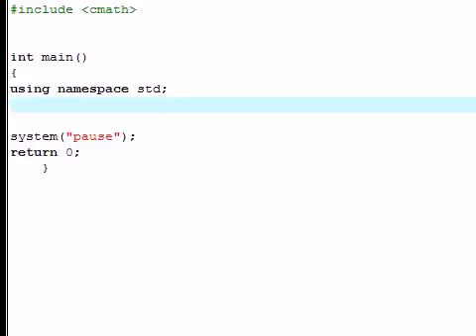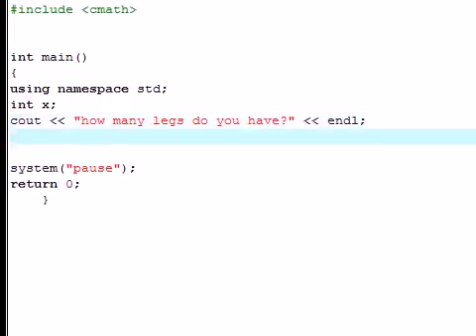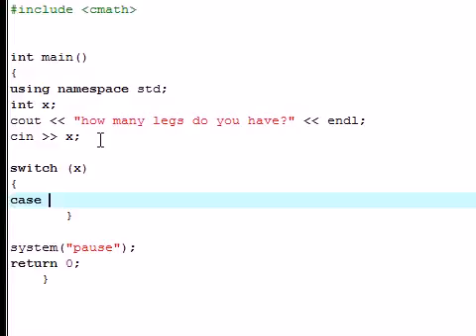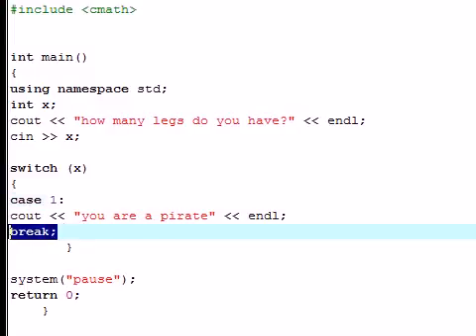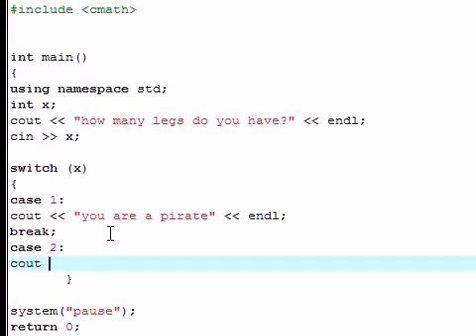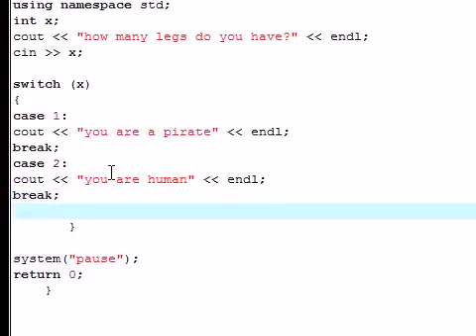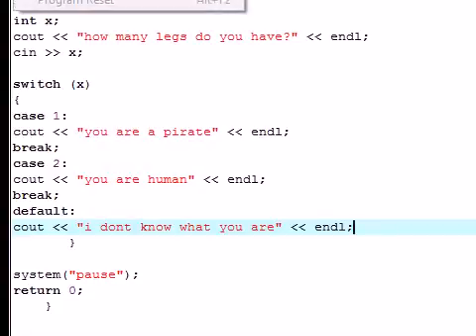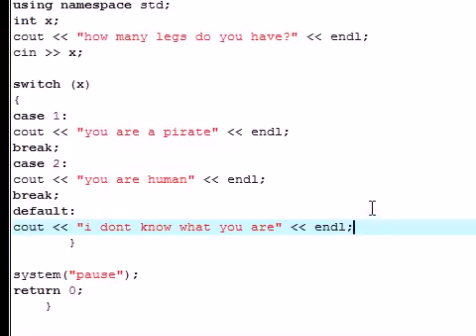C++ Tutorial 21 Switch Statement